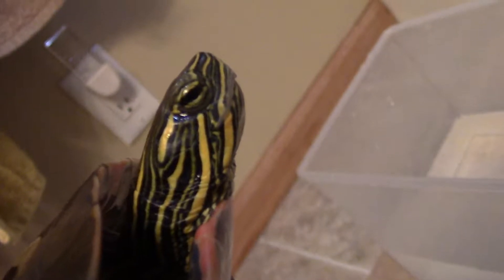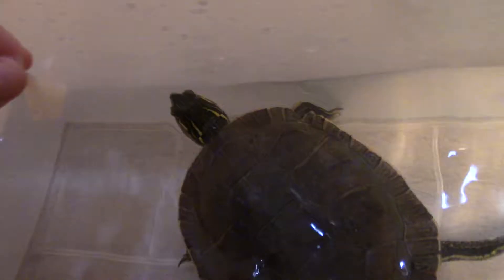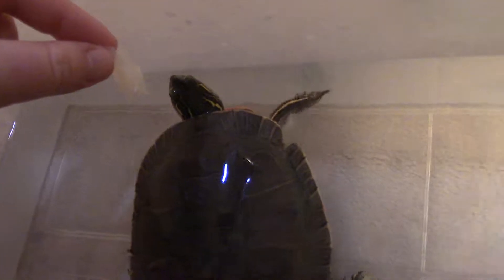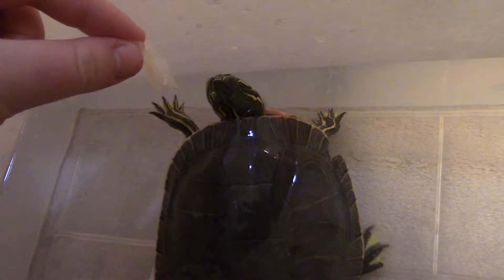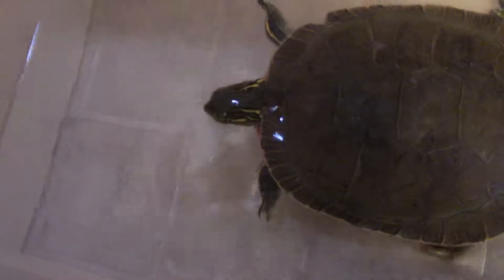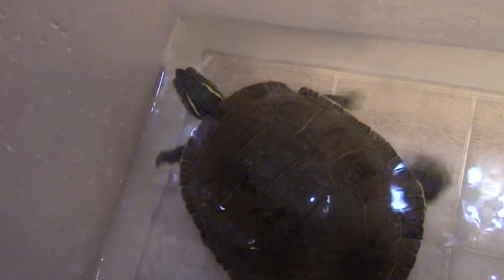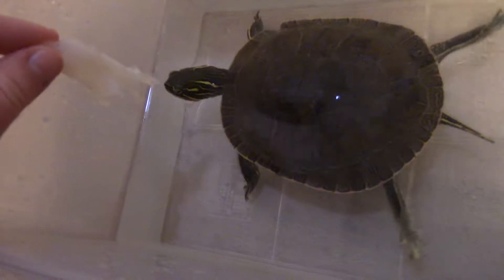The Painted Turtle Meep - Feeding time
Feeding my painted turtle Meep.